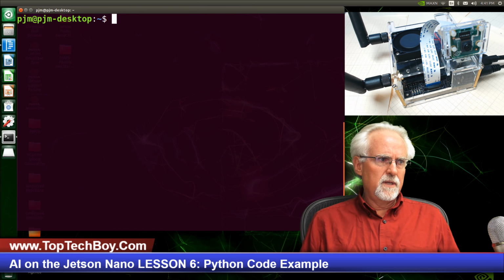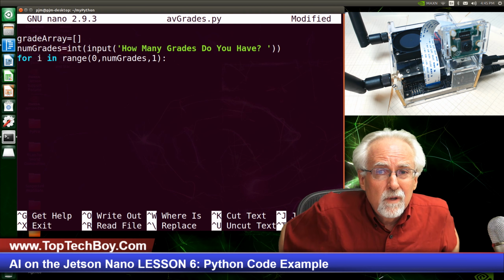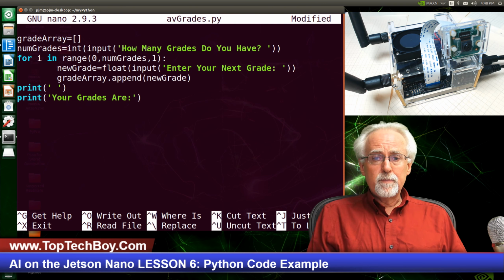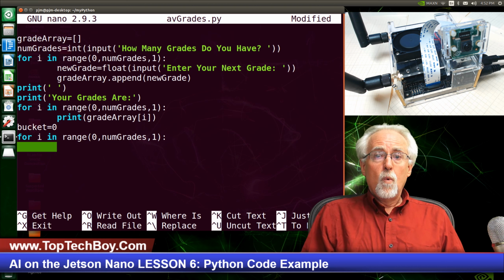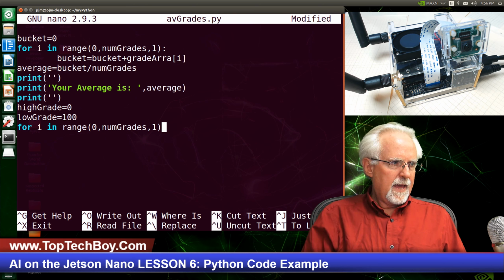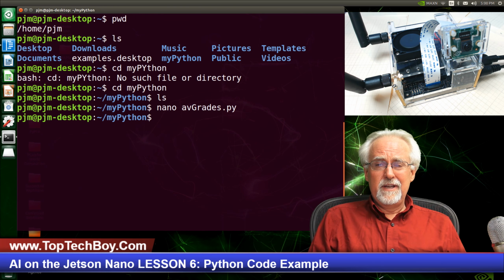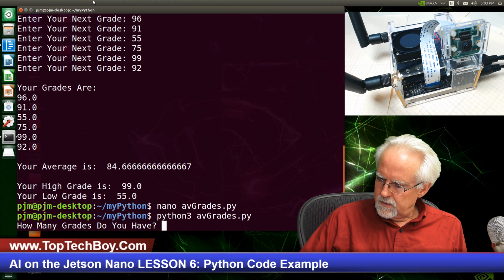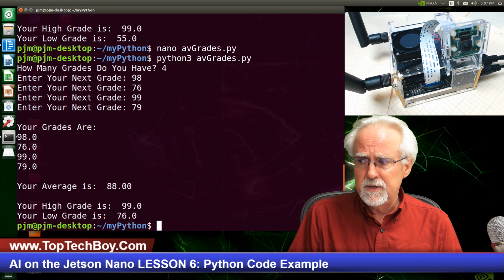AI on the Jetson Nano LESSON 6: Python Code Example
In this video we work through the Python homework assignment from the last lesson.

Jetson Nano

You need a GOOD power supply:

You need a GOOD SD card:

I love this cool Acrylic case with fan:

Wireless Keyboard and Mouse that works with Jetson Nano: